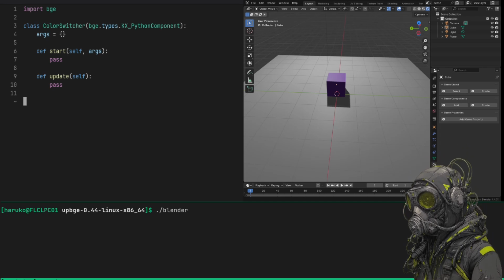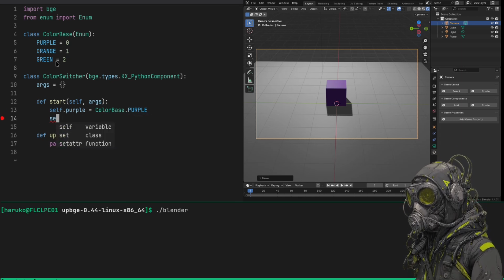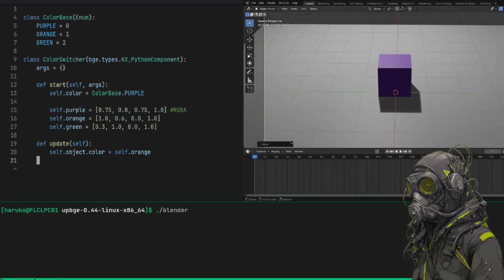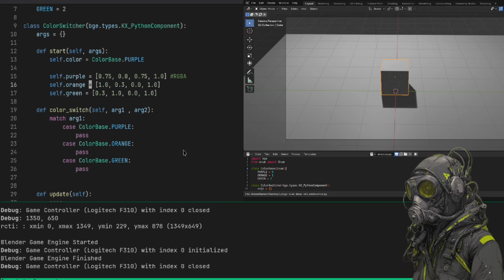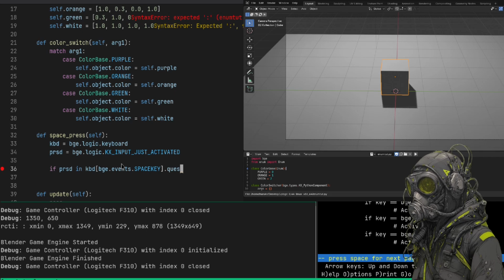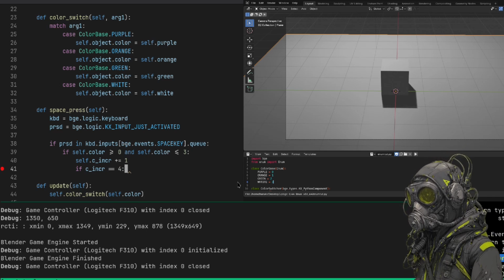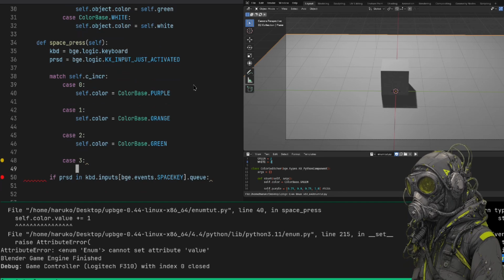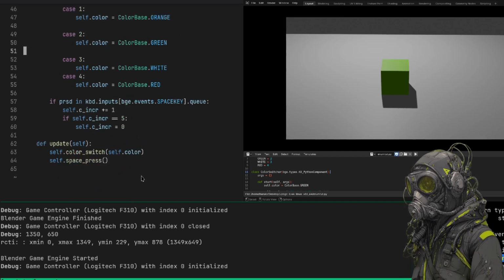UPBGE: Using Enums in Python Components. | Chrognar's Tutorials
From the depths of his mother's basement Chrognar brings you another python tutorial on how to use Enums with UPBGE.